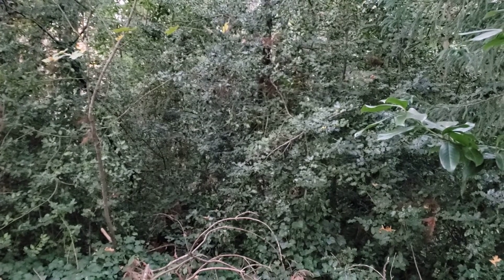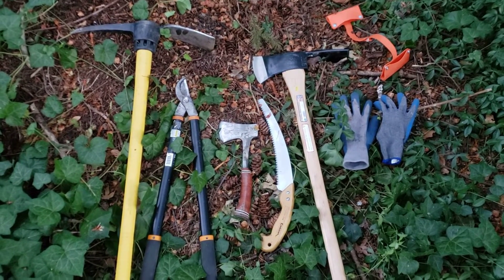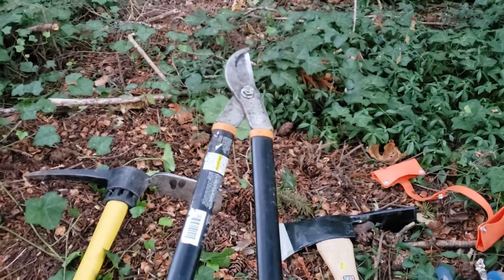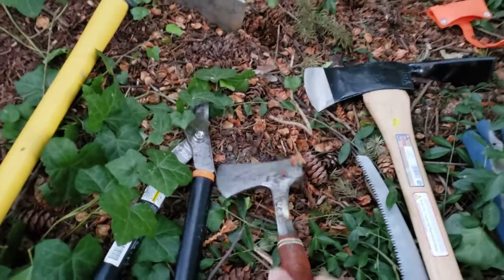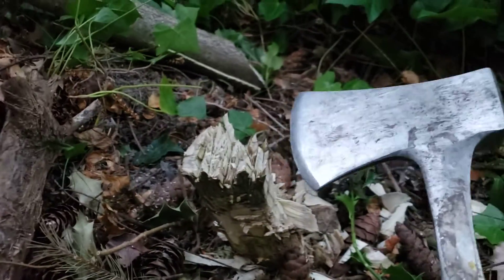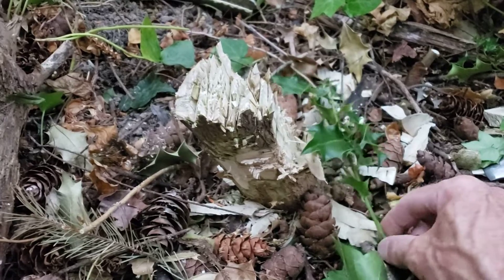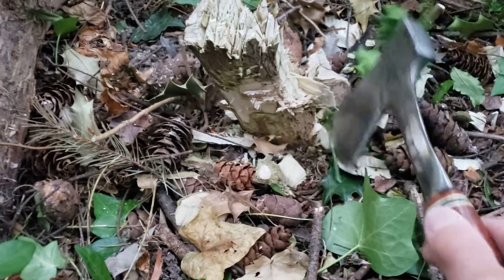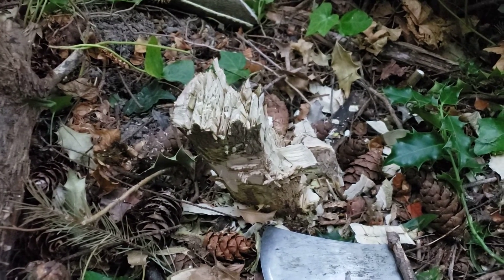How to kill invasive English Holly trees without chemicals.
In this video Steve shares tips for killing English Holly trees without Herbicides or other Chemicals.  It shows proven ways that have worked on trees 3 inches wide and larger.  And it gives tips for smaller Holly tree removal.
It points out the importance of checking back in a year to easily deal with any sprouts.  And it stresses the importance of cutting the tree stump low to the ground.
 English Holly can replace many of the native trees and native species. It can also hurt wildlife in natural areas.
 The big Holly Trees we have encountered have all been killed by these easy to follow tips.  Use tools safely and enjoy the results.